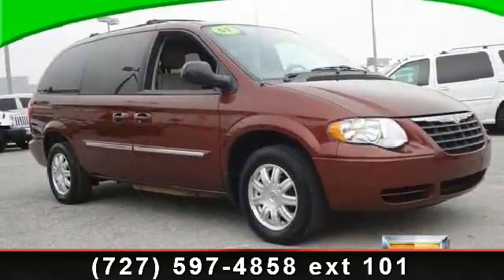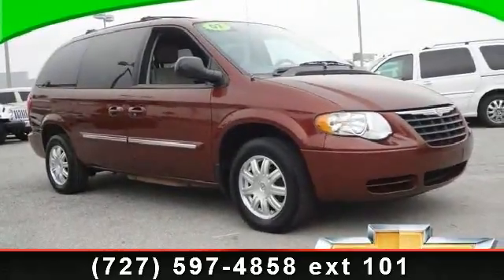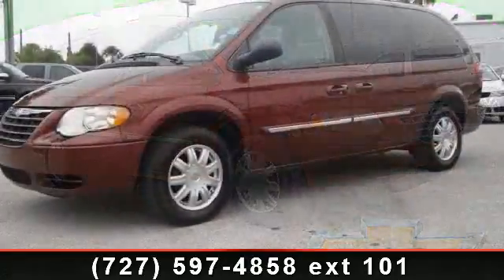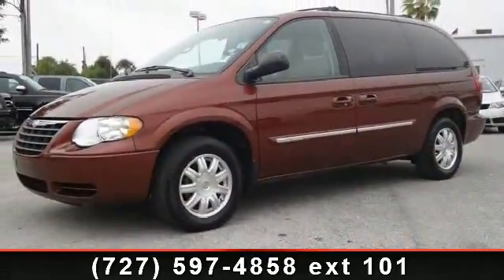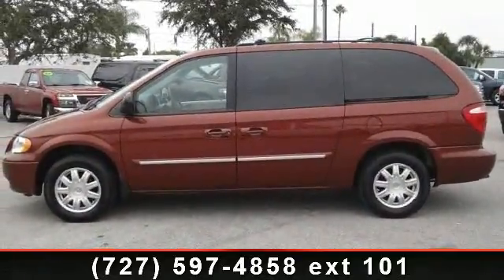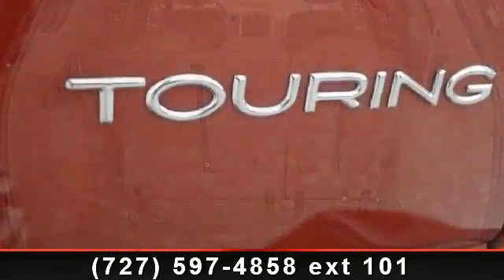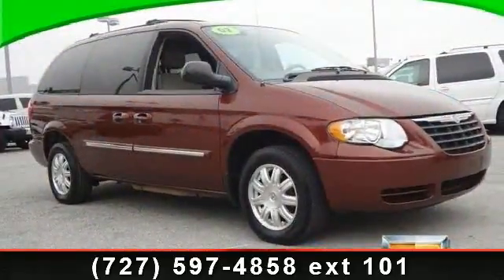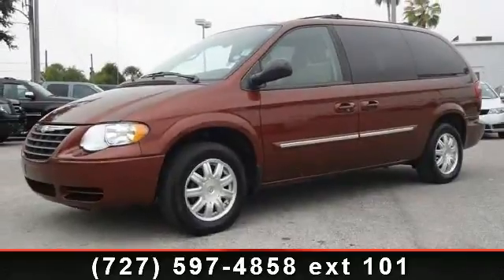2007 CHRYSLER TOWN and COUNTRY - - St. Petersburg, Fl 33